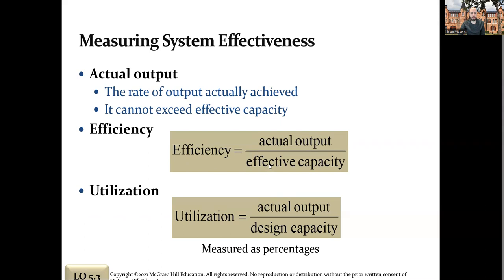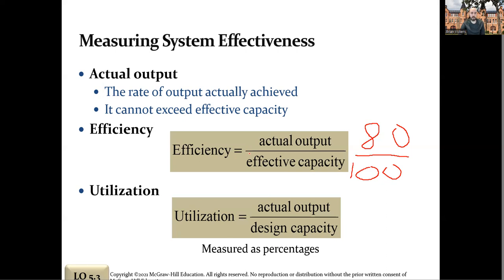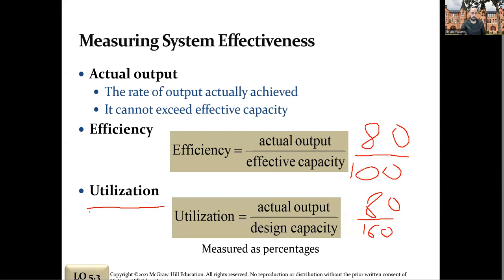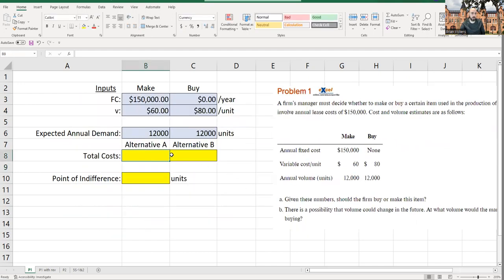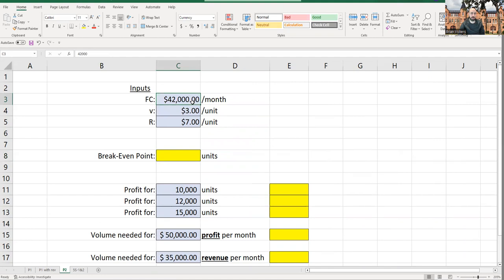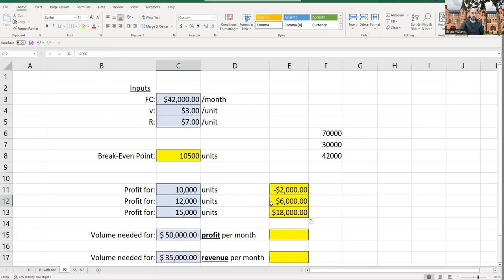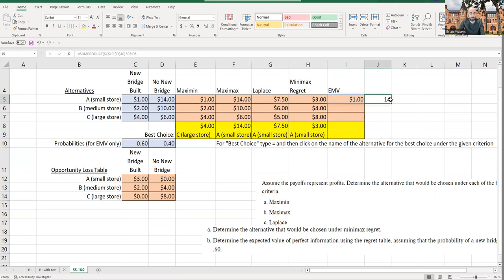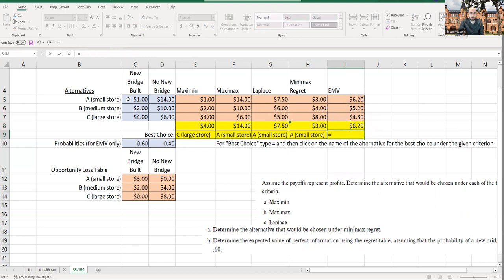MGMT3213 Chapter 5 and 5S Practice Problems